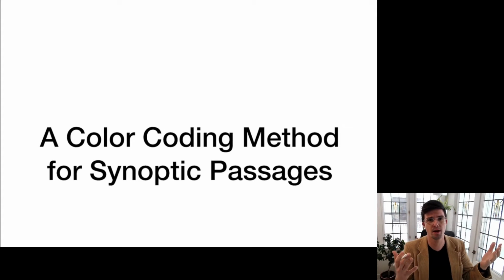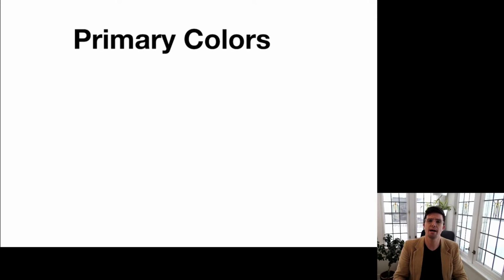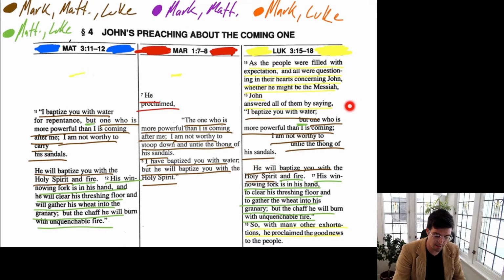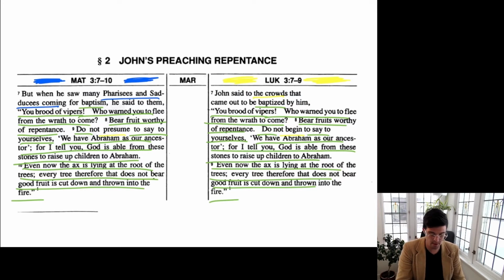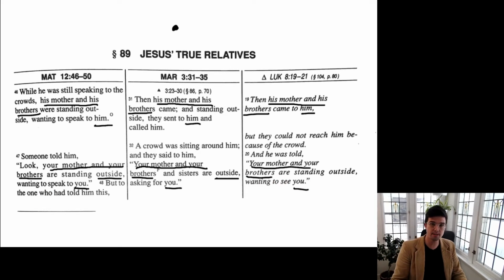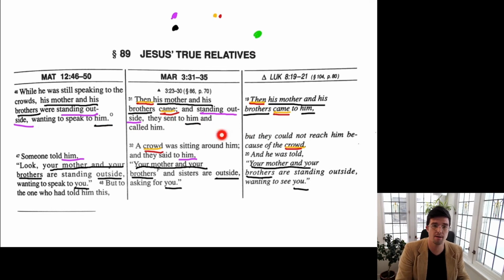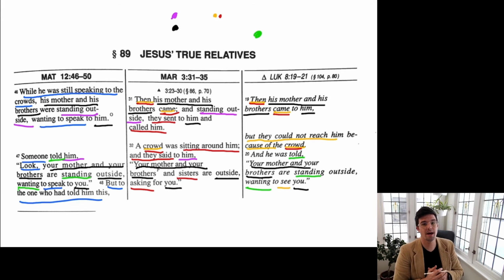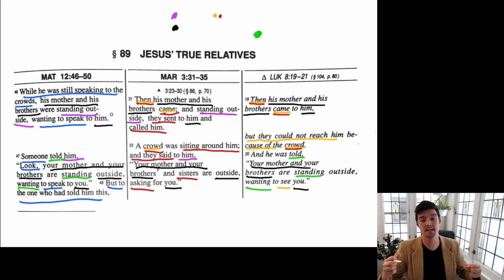How to Color Code Passages in the Synoptic Gospels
This video introduces a method for color coding passages from the Synoptic Gospels, both in the triple tradition (Matthew, Mark, Luke) and the Double Tradition (Matthew and Luke only).

1:42 Redaction Criticism
4:15 The Colors
6:03 An Example from the Triple Tradition
8:30 An Example from the Double Tradition
10:26 Lecture Pause: Marking Jesus's True Relatives Individually and Together